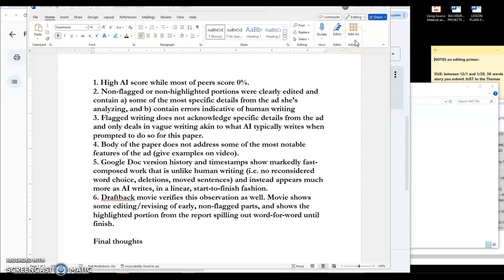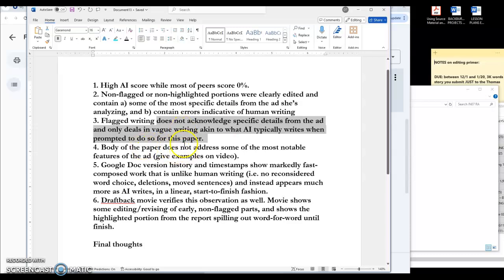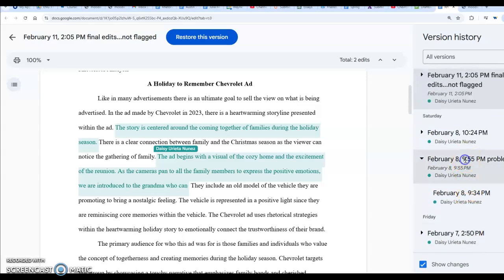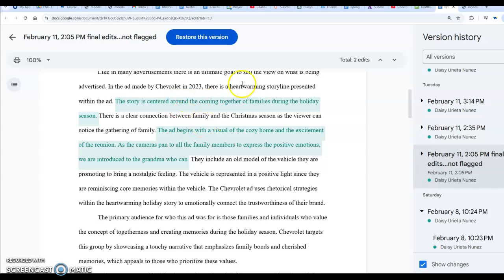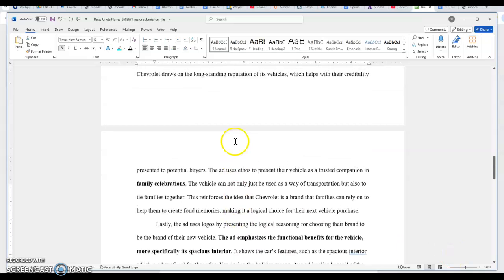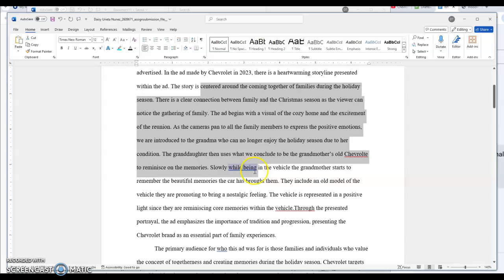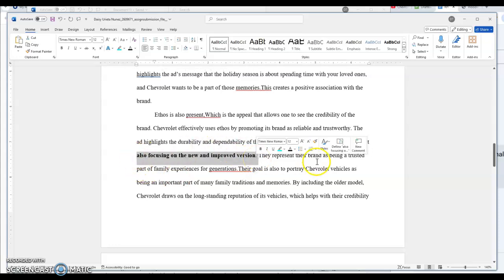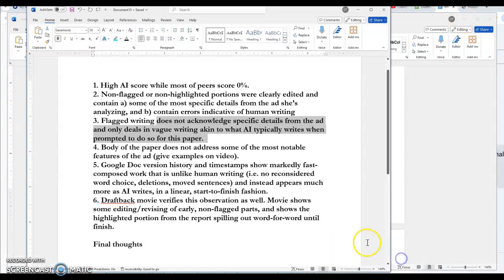DU AI RA